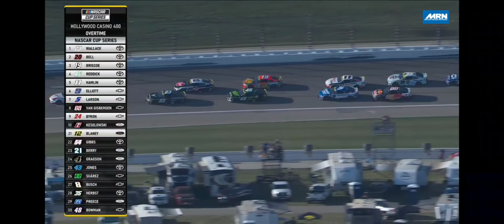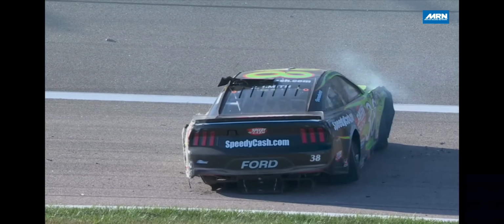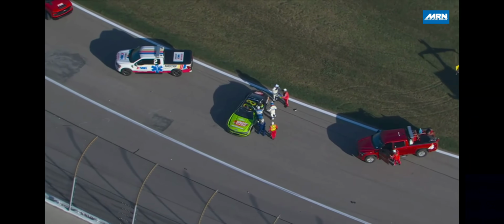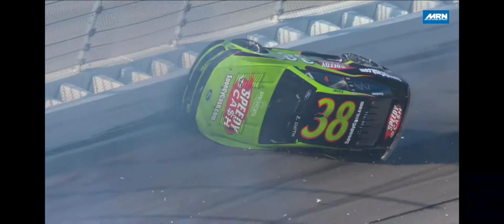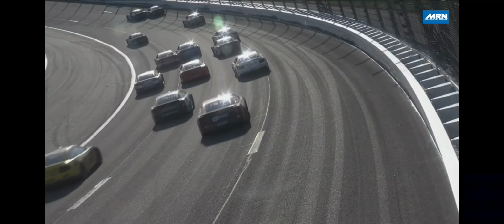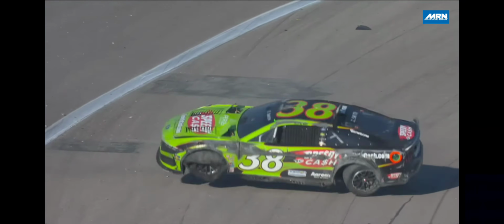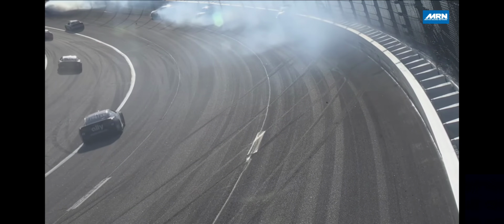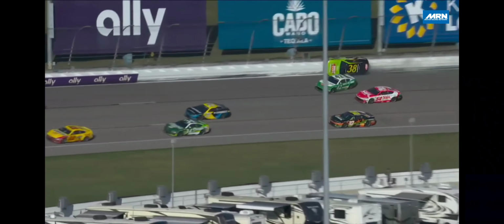Zane Smith Flip - Call by MRN ( 2025 NCS at Kansas )